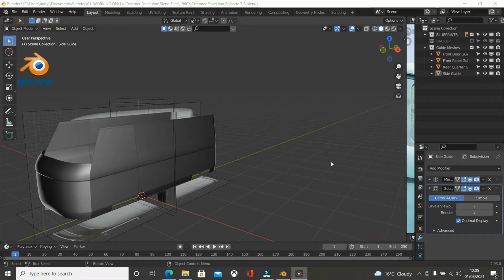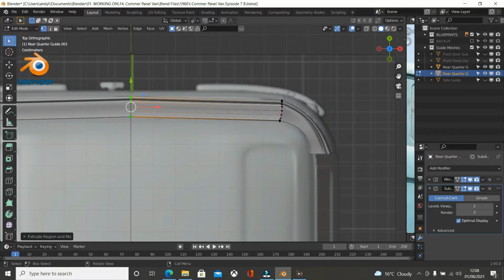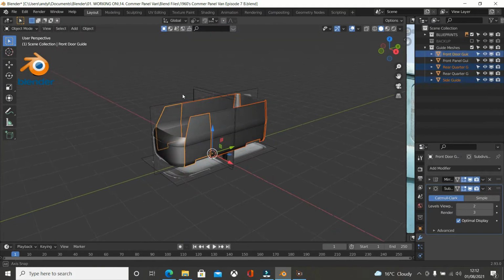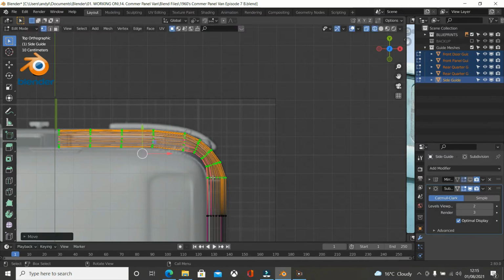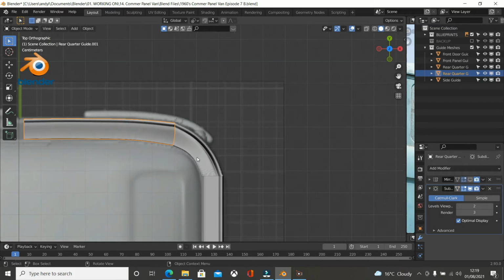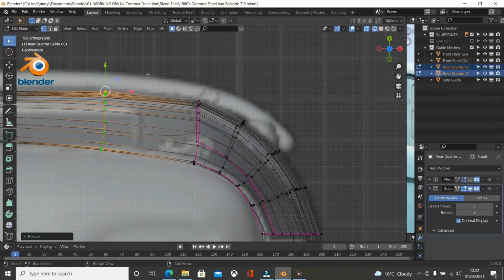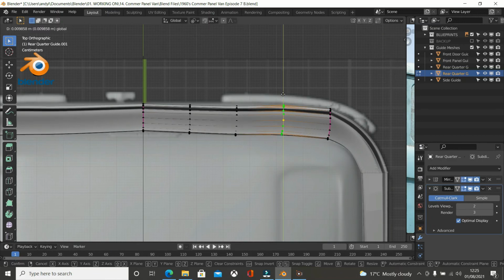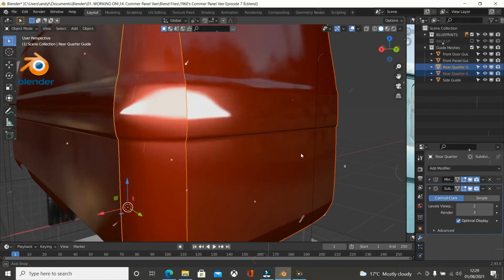Blender 3D Car Modelling Tutorial of a 1960's Commer FC Van Ep 8 Rear Doors Guide Mesh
Blender 2.92 Car Modelling Tutorial Series

1960's Commer FC Panel Van Episode 8 - In this episode I create the Rear Doors Guide Mesh